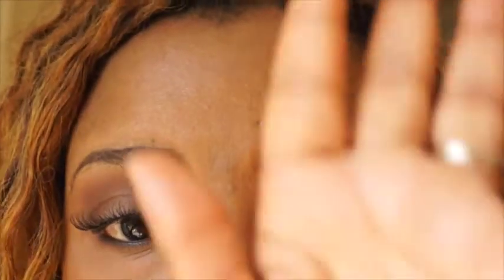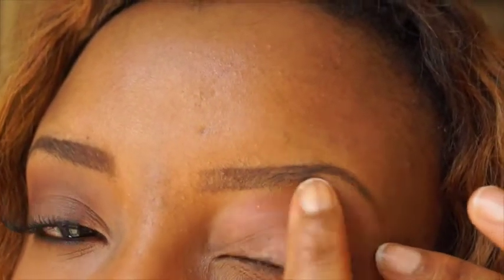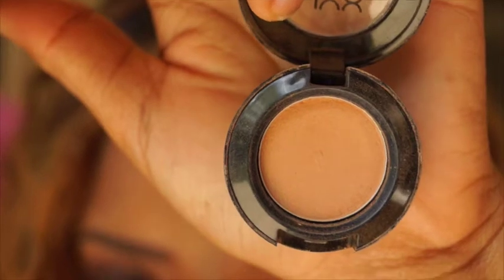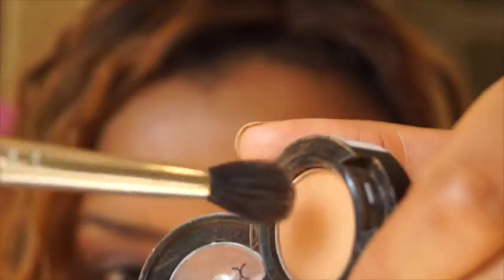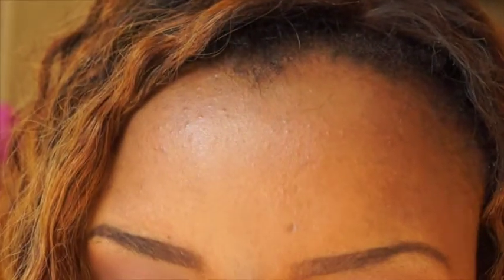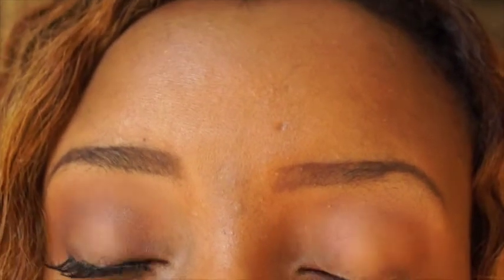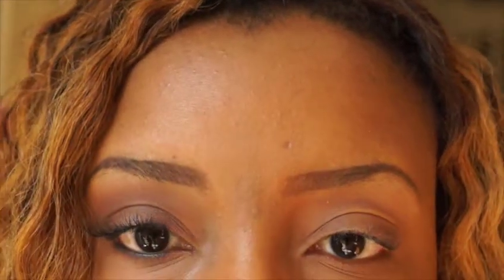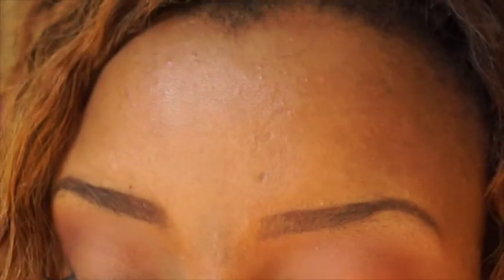Super Easy DayTime Smokey Eye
Hello Everyone thanks for tuning in & checking out my channel.
Want to know rock a smokey eye that is super wearable at work, school, church or a date just click on this video.
 P.S I know one of my eyeleashes are on incorrectly I was in a rush :)                                              Products Used:
NYX Dancing Blame it on Midnight                                                  NYX Dancing the Tides
NYX Deep Bronze                                                                             Mac Brown Down ( I love this)                                                       Urban Decay Perversion Eyeliner (my absolute favorite black eyeliner)